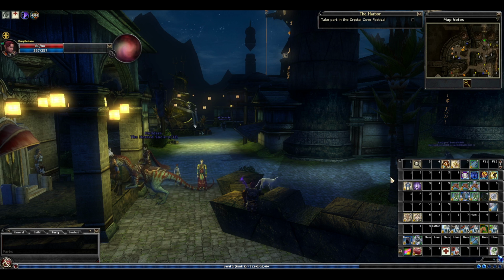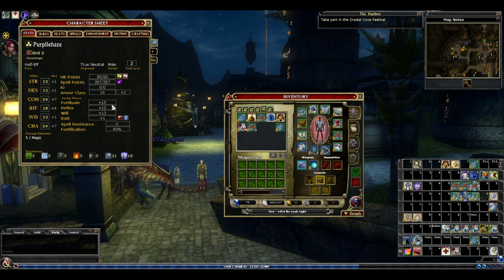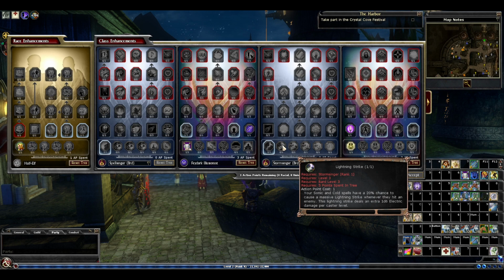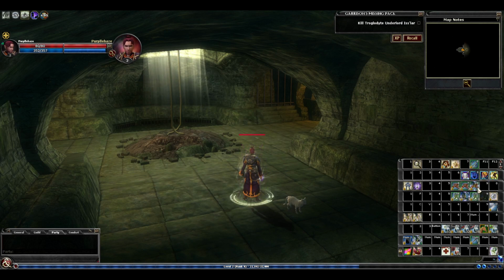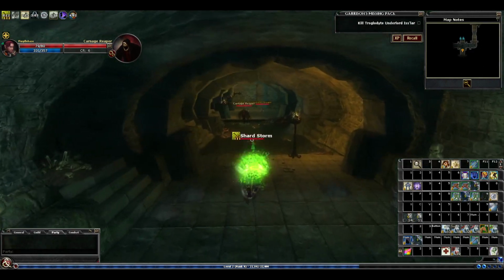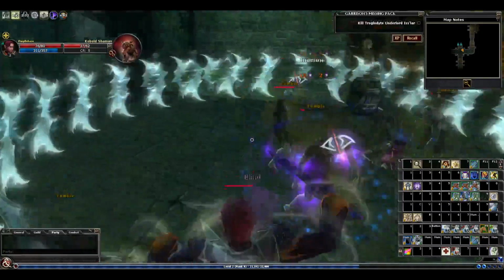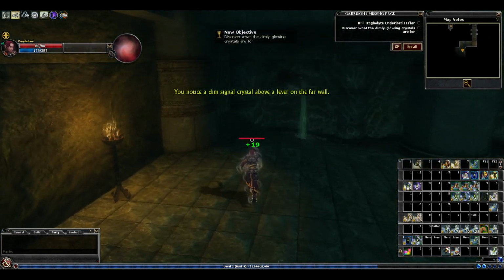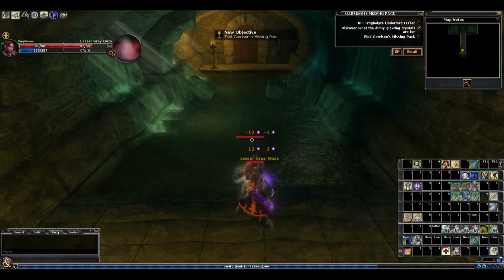DDO Purple Rain - A Stormsinger Life - L2 - Garrisons Missing Pack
Quest - Garrisons Missing Pack - Harbor